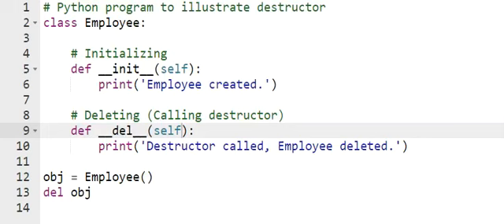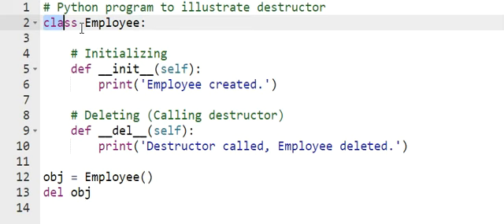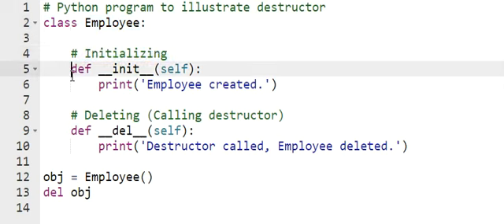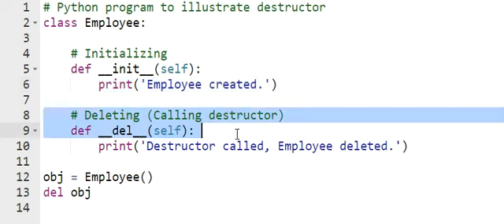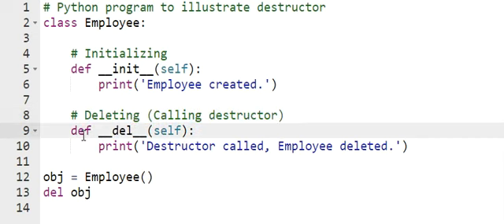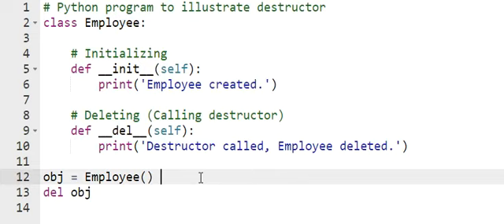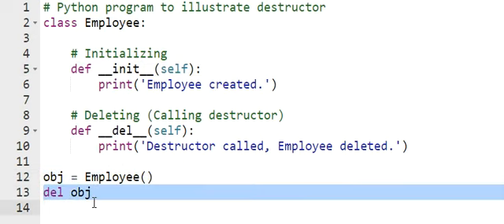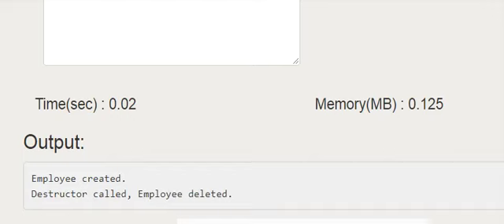DESTRUCTOR IN CLASS PYTHON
CONSTRUCTOR & DESTRUCTOR EXAMPLE IN PYTHON ...